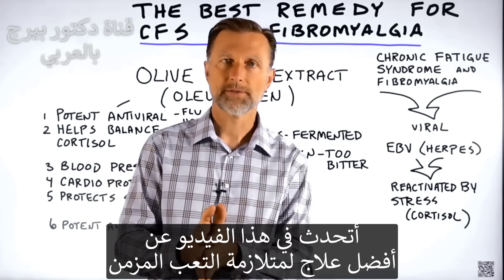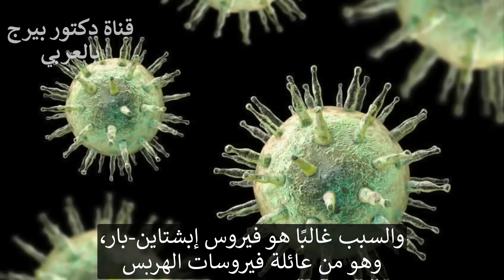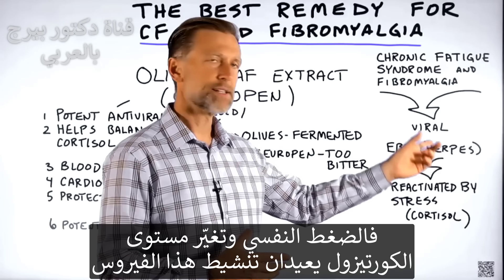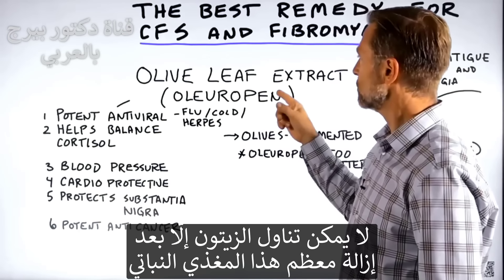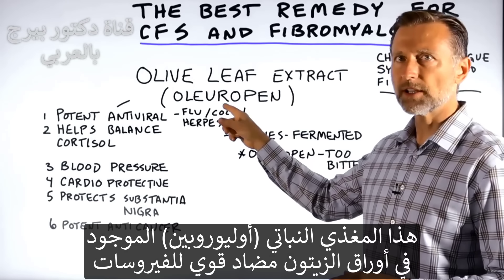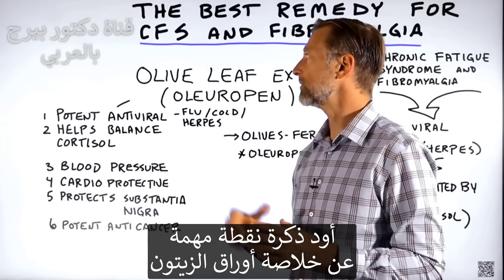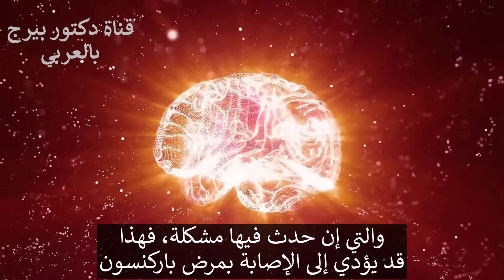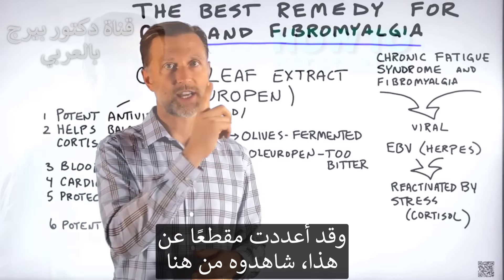أفضل علاج طبيعي للتعب المزمن وألم العضلات الليفي!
تعرف على المزيد حول أفضل علاج لمتلازمة التعب المزمن والألم العضلي الليفي!
سنتحدث اليوم عن أفضل علاج لمتلازمة التعب المزمن والألم العضلي الليفي. يرتبط هذان الشرطان ارتباطًا وثيقًا ، ويشير الكثير من البيانات إلى أنهما فيروسيان بطبيعتهما.
يُعتقد أن فيروس Epstein-Barr (أو EBV) وراء هذه الحالات. EBV موجود في عائلة الهربس ، وقد أصيب نسبة جيدة من السكان بـ EBV.
يمكن أن يظل EBV كامنًا في جسمك ، ولا يؤثر عليك حتى يتم تنشيطه من خلال الإجهاد. عندما يكون لديك زيادة في هرمون الكورتيزول بسبب الإجهاد ، يصاب جهازك المناعي بالشلل ويمكن أن يسمح بحدوث ذلك.
يعد مستخلص أوراق الزيتون أحد أفضل العلاجات الطبيعية لمتلازمة التعب المزمن والألم العضلي الليفي. هناك مغذيات نباتية فريدة في مستخلص أوراق الزيتون والتي لها الكثير من الفوائد المذهلة.
الفوائد المحتملة لمستخلص أوراق الزيتون:
 • إنه مضاد فيروسات قوي
 • يساعد على توازن الكورتيزول
 • يدعم ضغط الدم الصحي
 • انها واقية من القلب
 • يحمي المادة السوداء
 • له تأثيرات قوية مضادة للسرطان
من المهم أيضًا أن تفعل كل ما في وسعك لتقليل التوتر لديك لتعزيز تأثيرات مستخلص أوراق الزيتون.
ترجمة الفيديو:أحمد الوزير
تحميل كتاب دكتور بيرج المترجم مجانا وملخصات ومقالات مفيدة في موقعنا:
فيسبوك: ArabicDrBerg
انستجرام: drberg.ar

شكراً للمشاهدة!